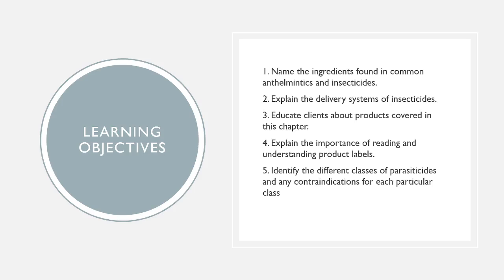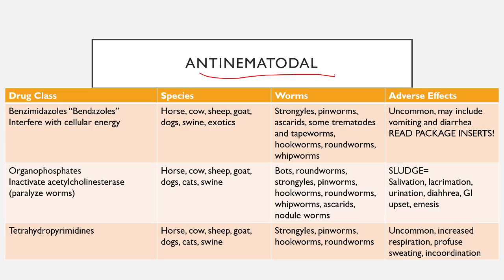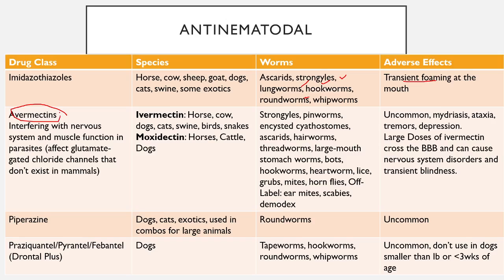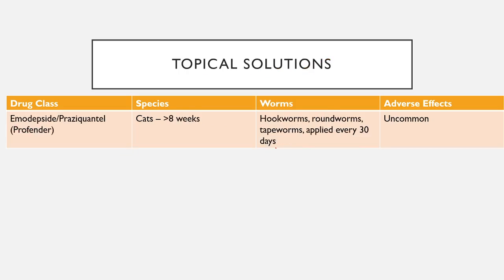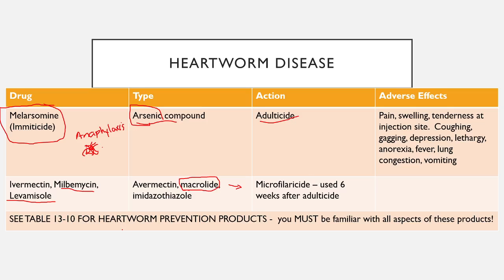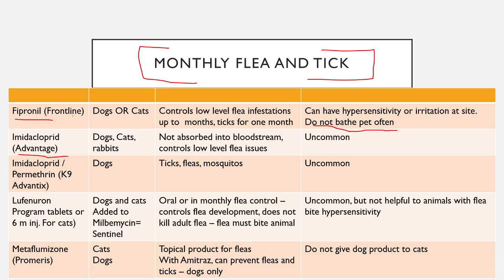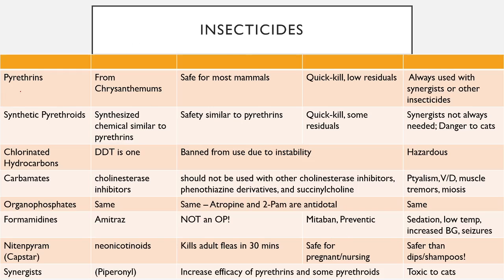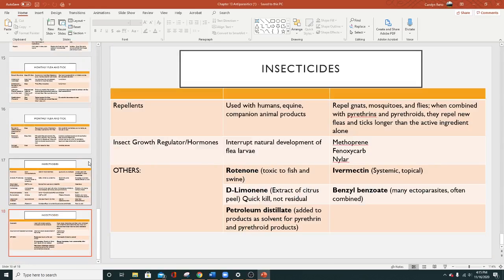Applied Pharmacology Chapter 13 Antiparasitics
Lecture for veterinary technician students over Applied Pharmacology Chapter 13   Antiparasitics